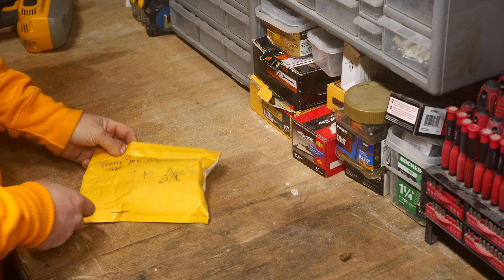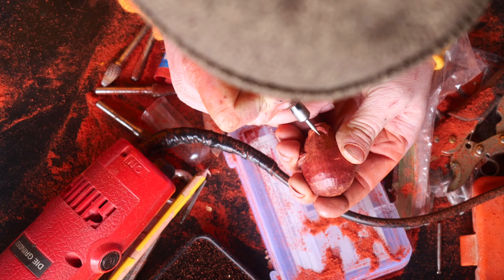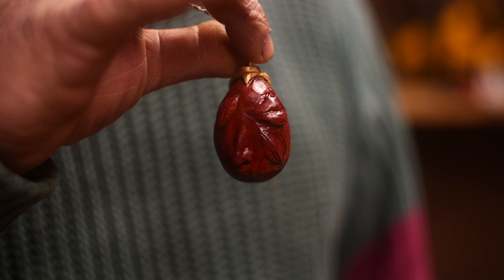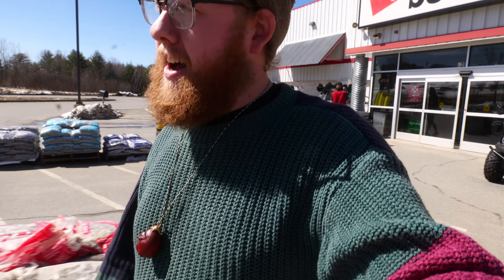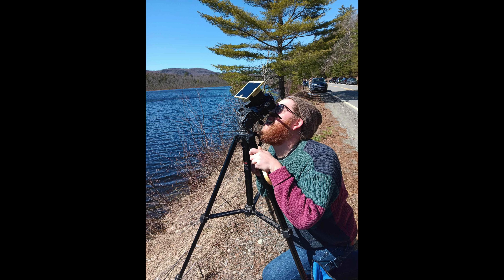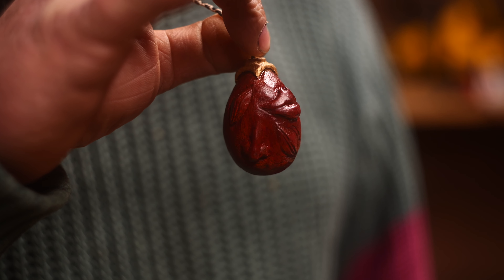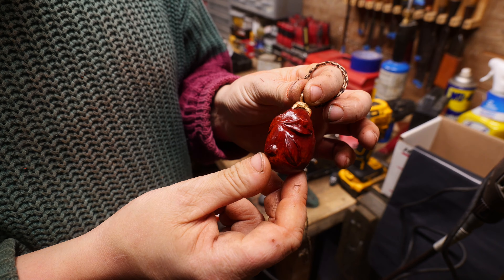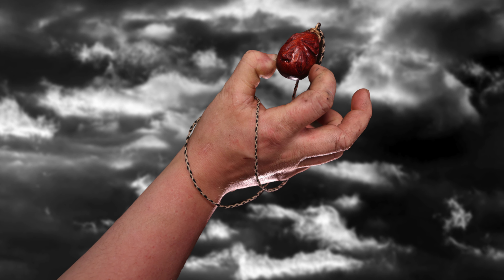I Made the Berserk Behelit for the Solar Eclipse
With the solar eclipse passing over Maine and a plan to drive out to see it in totality I knew I had to make the Behelit from Berserk. Come along with me as I build this awesome prop and bring it to the 2024 solar eclipse!